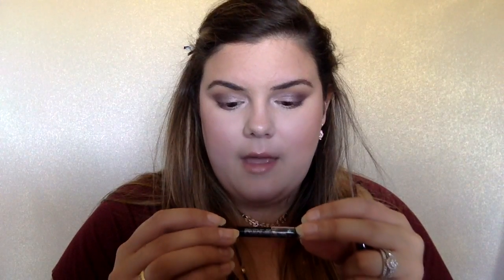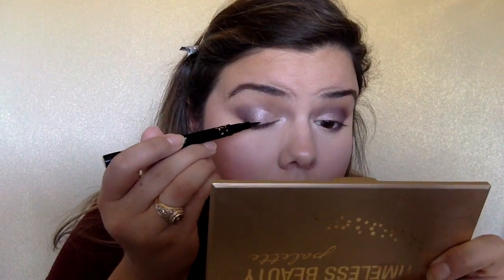The Glam Bag Challenge - Part I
Hey y'all! So I was cleaning up my beauty room the other day and I realized i had sooooo much stuff from Ipsy Glam Bags & Sephora Play Box subscriptions that I've never used. So I sorted everything out and realized I could do a full face using only these random products. What did y'all think? Tag another youtuber to do this in the comments!

Products Used
In Transit Camera Close-Up Primer by This Works
Dirty Little Secret Shadow in Teaser
Meet Matt(e) Trimony Shadow by The Balm
Makeup Forever Studio Shadow 545
Pacifica Sundreams Bronzer
Pacifica Shadow Trio (couldn't find this anywhere online)
tre'StiQue Mini Highlighting Stick
Bye Bye Under Eye by It Cosmetics
Bellapierre Mineral Blush in Autumn Glow
Hot Mama Blush by the Balm
Ciate Fierce Flicks Black Felt Liner
Sephora Collection Long Lasting Liner in Mystic Purple
NYX Born To Glow Liquid Illuminator
City Color Cosmetics Highlighting Trio